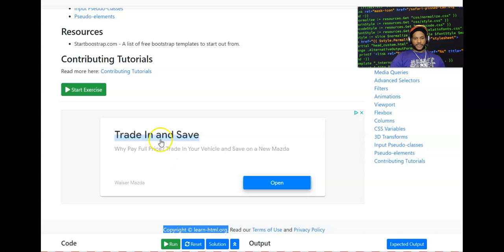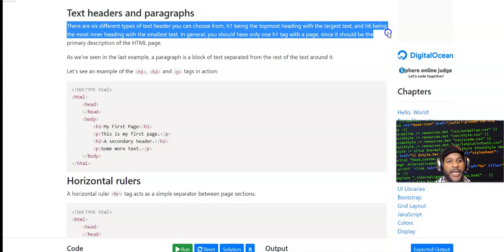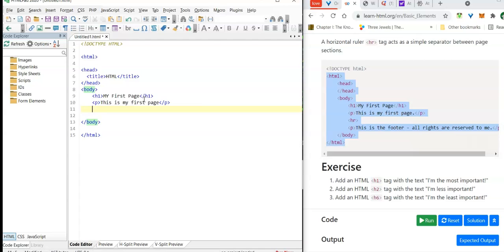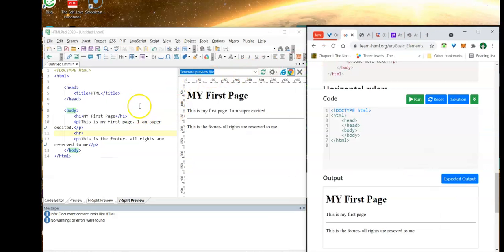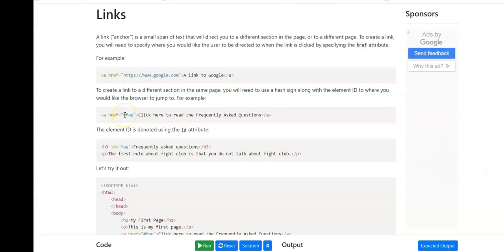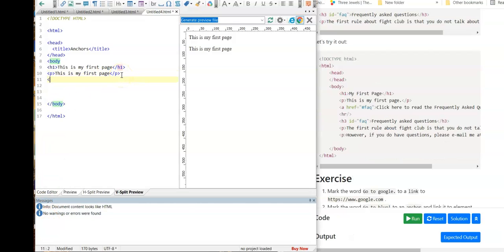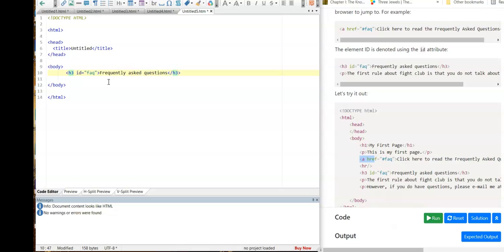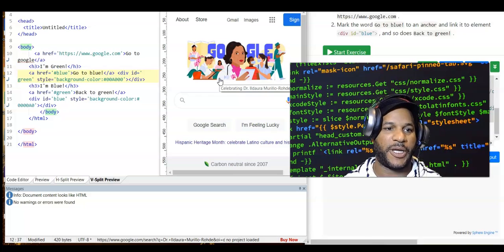HTML For Beginners: Part 1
HTML (Hypertext Markup Language) is the code used to create web pages and their content. For example, you can organize your content into a series of paragraphs, bulleted lists, or use images and data tables. As the name suggests, this article provides an overview of HTML and its features.
 HTML is a markup language used to define the structure of the content. HTML consists of a series of elements that can be used to wrap or wrap different pieces of content so that they look or behave a certain way. Closed tags can create hyperlinks to words or pictures elsewhere, type in italics, enlarge or reduce the font, etc.

 What is HTML? Learn the Basics of Hypertext Markup Language
 What is HTML? Understanding the Basics of Hypertext Markup Language
 Hypertext Markup Language (HTML) is the computer language that makes up most websites and web applications. Hypertext is text that is used to refer to other pieces of text, and tags are a set of tags used to communicate the style and structure of a document to a web server.
 HTML is not considered a programming language as it cannot create dynamic functions. HTML, on the other hand, allows Internet users to create and build sections, paragraphs, and links using elements, tags, and attributes.
 Some of the most common uses of HTML are:
 Website development. Developers use HTML to design the way the browser renders web elements such as text, hyperlinks, and media files.
 internet navigation. Users can easily navigate and insert links between linked pages and sites as HTML is often used to embed hyperlinks.
 web documents. HTML allows you to organize and format your documents in a similar way to Microsoft Word.
 It's also worth noting that HTML is now considered the official web standard. The World Wide Web Consortium (W3C) maintains and develops HTML specifications and provides regular updates.
 This article covers the basics of HTML, including how it works, its pros and cons, and how it relates to CSS and JavaScript.